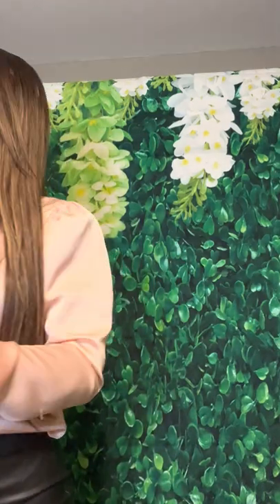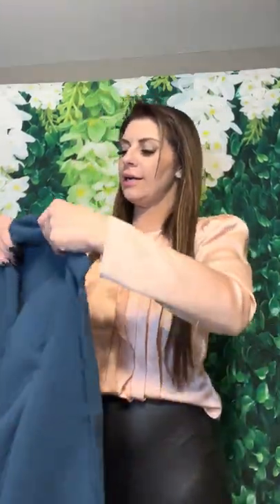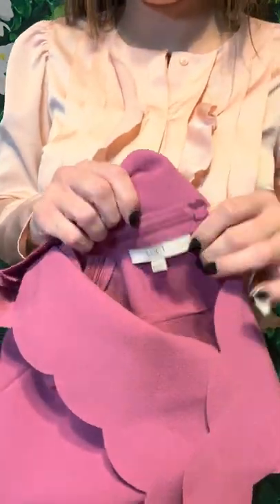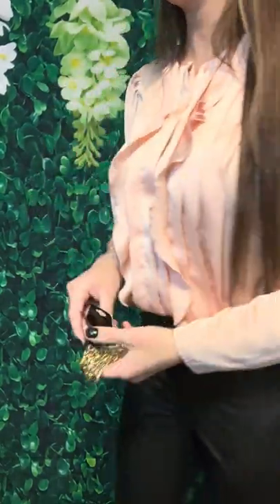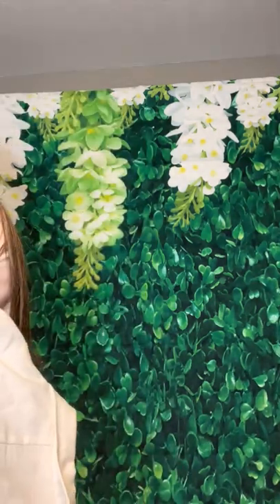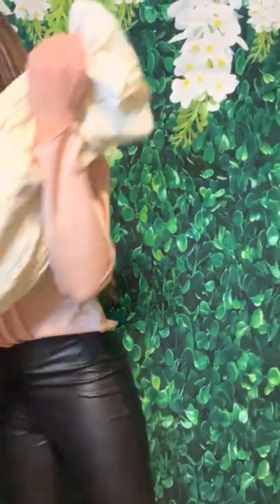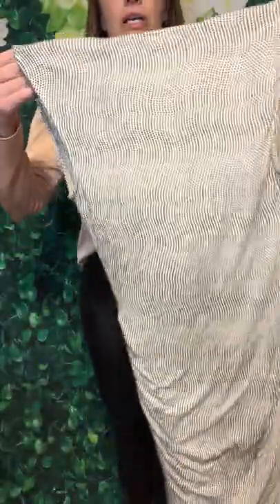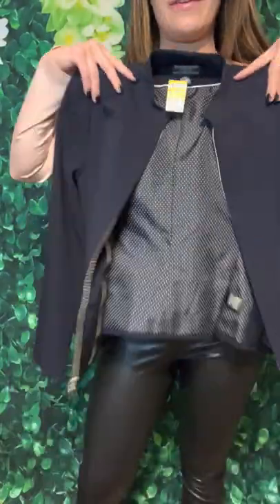Fun Goodwill Haul! Steve Madden, Calvin Klein, Daisy Fuentes & much more!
Large Goodwill Haul! Steve Madden, Calvin Klein, Daisy Fuentes & much more!